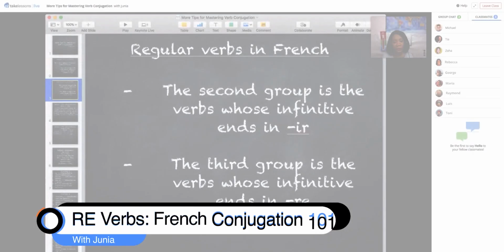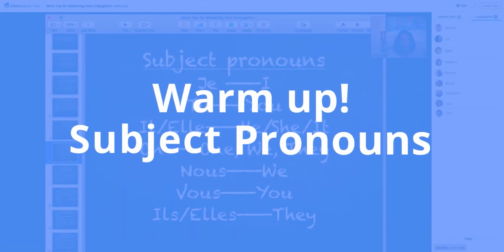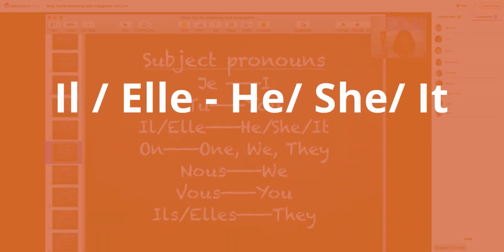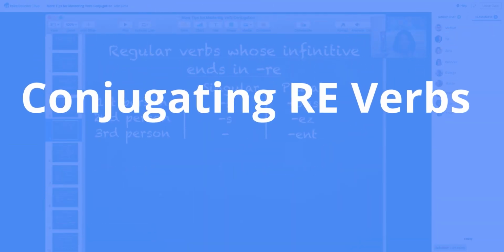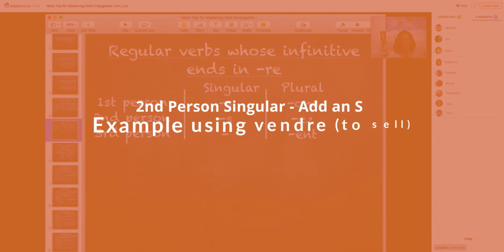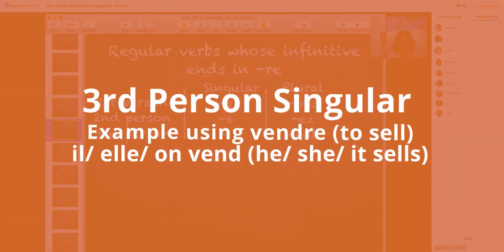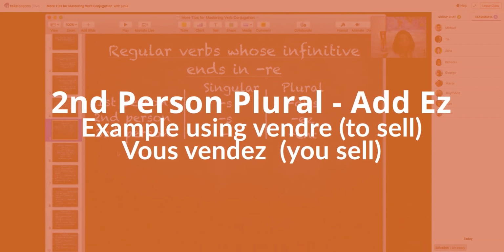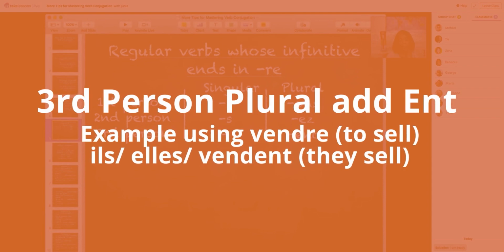RE Verbs: French Conjugation 101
Do you want to learn how to conjugate RE verbs in French? RE verbs are just one of the groups of verbs in French, but they’re equally important for all beginners to learn.

But before you learn how to conjugate RE verbs in French, here’s a review of the subject pronouns you’ll be using: "Je", "tu", "il”, "on", "nous", "vous", and "ils".

Now, here’s how to conjugate RE verbs: For the first person singular, you just add an S to the root of the verb. For the second person singular, you also add an S. For the third person, don’t add anything.

For the first plural form, you’ll add O-N-S on to the root of the verb. For the second plural form, you’ll add E-Z and for the third person, you’ll add E-N-T.

Let’s take the verb “mordre” for example. The proper conjugations for this RE verb are: Je mords, tu mords, il ou elle mord, nous mordons, vous mordez, ils ou elles mordent.

If you’re a beginner and want to learn more about RE verb conjugation in French, keep watching!

Learn even more with private, local or online lessons.